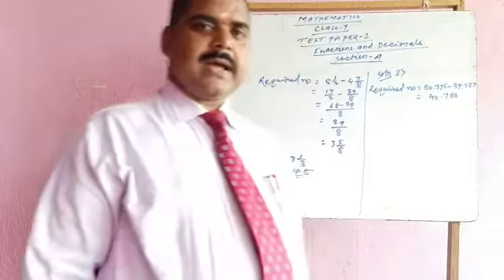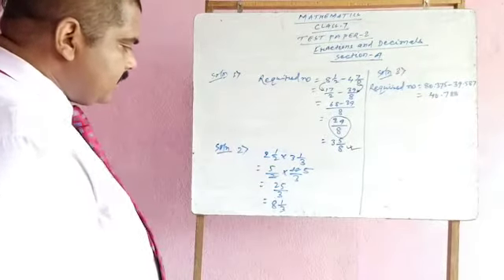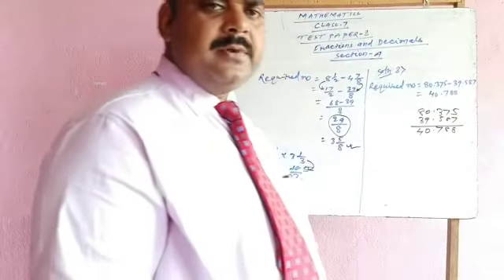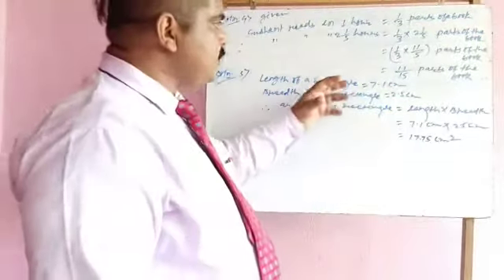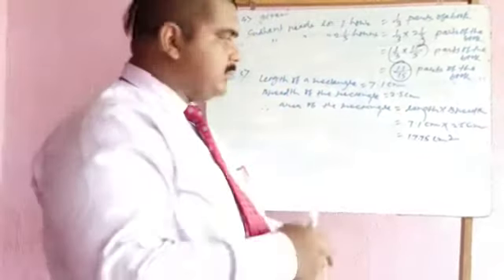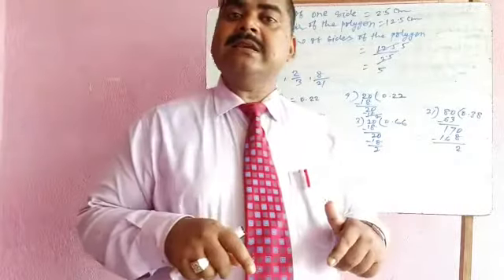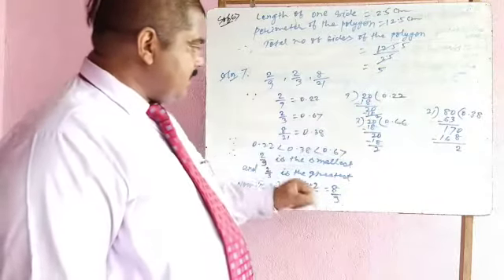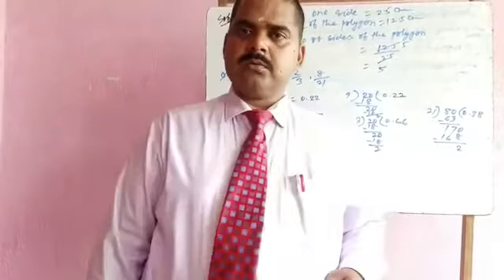Class- 7, Mathematics, Test paper -2, 15/05/2020